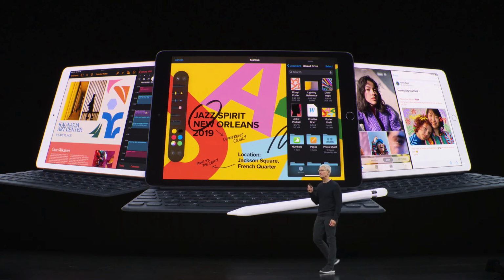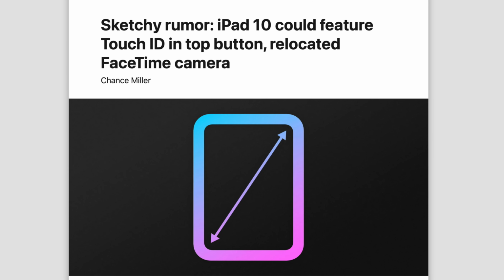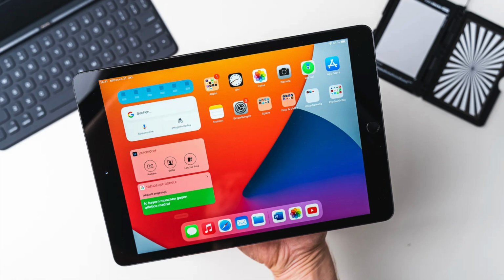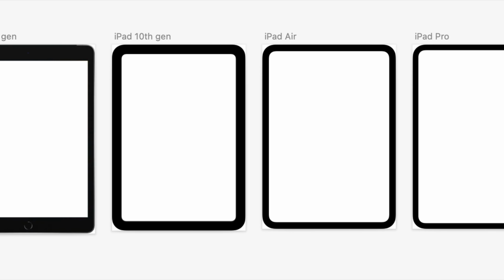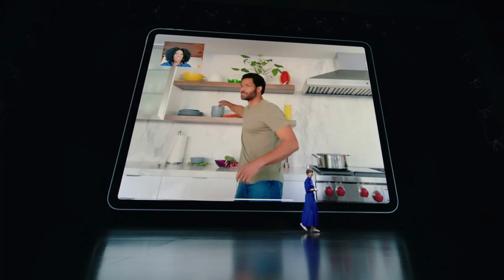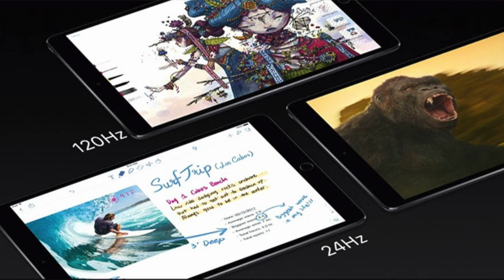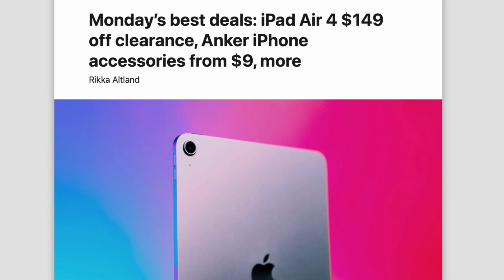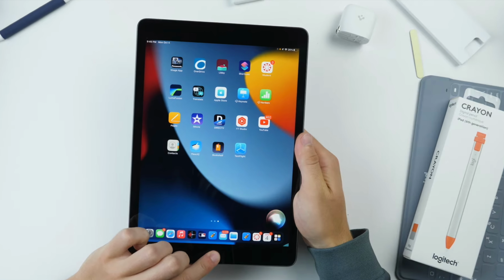2022 iPad 10th Gen - HUGE UPDATES!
Time-stamps:
Intro 00:00
Confusion Regarding The Budget iPad's Design 00:21
Macotakara Suggests Major Redesign Is Coming 00:59
MySmartPrice's Dimensions Are Apparently Right? 01:09
Touch ID Power Button 01:43
Why I'm Hoping This Is The Case 02:06
It Could Get Thicker Bezels, Even With The New Design 02:40
FaceTime Camera In Landscape Orientation? 03:02
Why I Don't Think This Will Happen 03:33
Wouldn't The M2 iPad Pro Get This First? 03:59
120Hz On iPad 10? 04:42
iPad Air 4 vs iPad 10? 05:04
Does Apple Offer Too Many iPads? 06:14
Laminated Panel + Apple Pencil 2 Support Would Be Game-changing 06:40
Outro 06:56